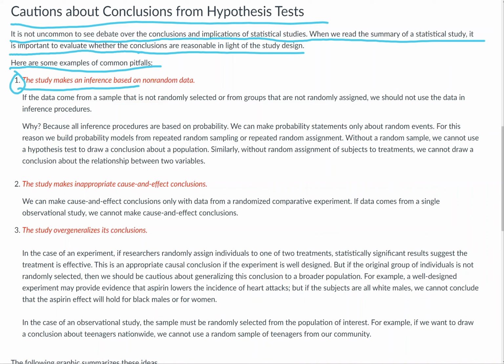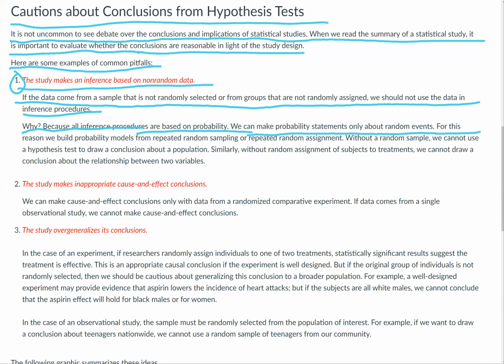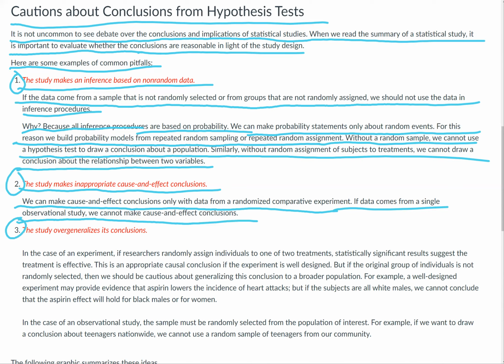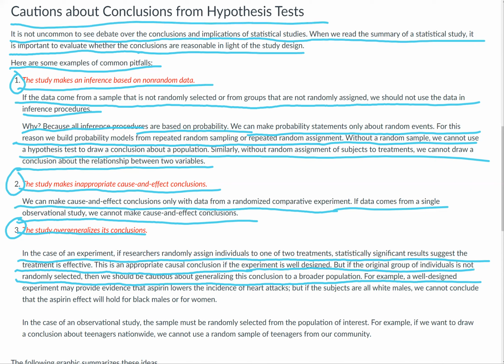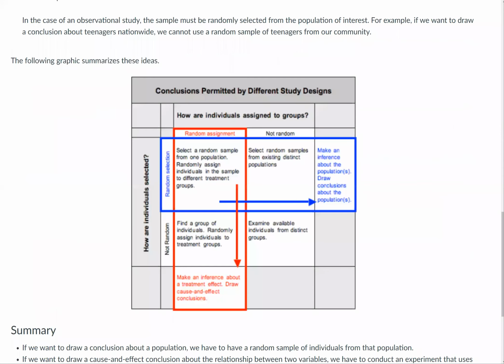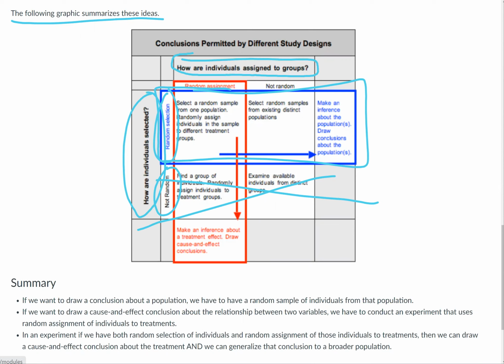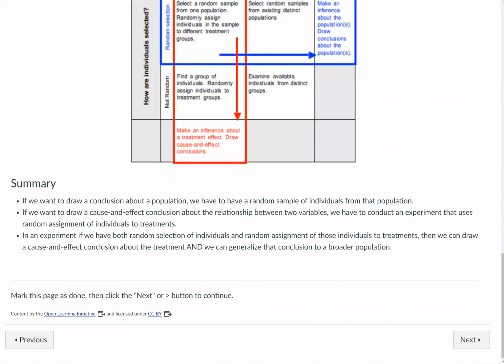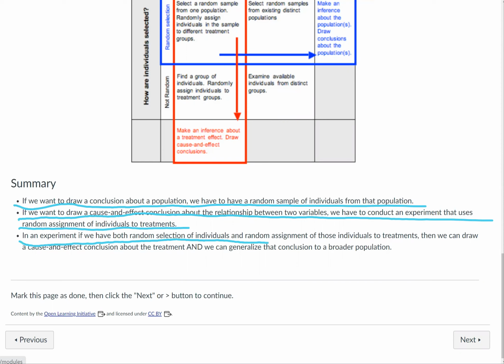Module 19 13 of 20